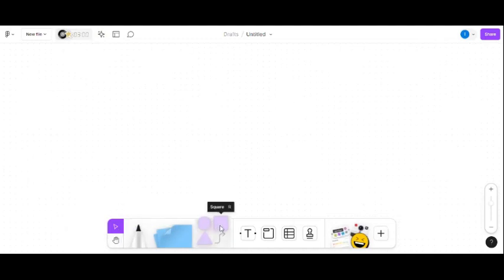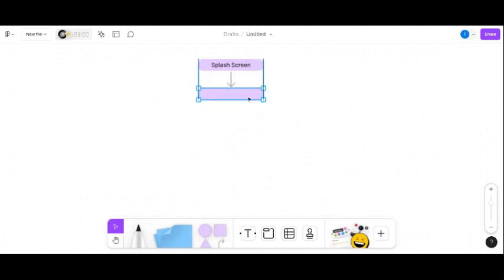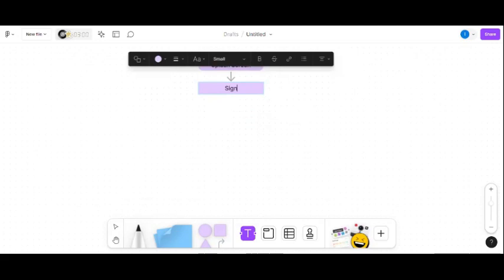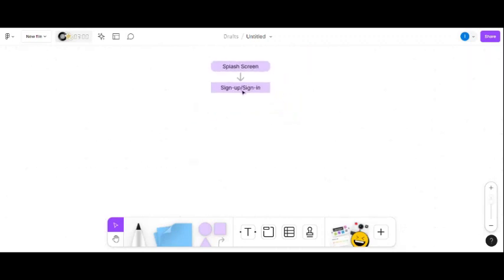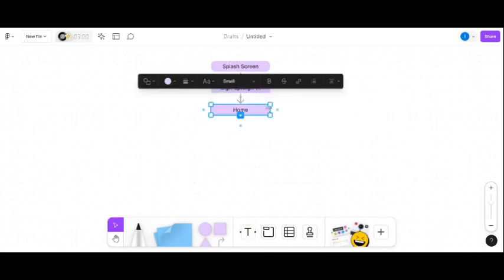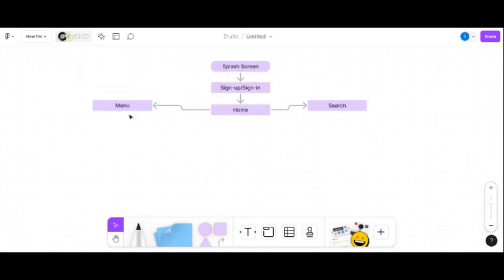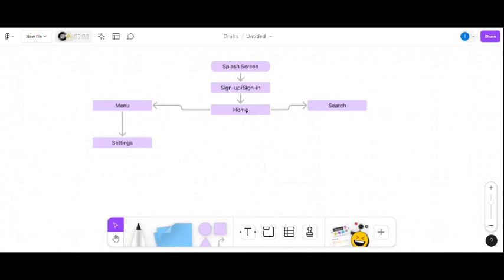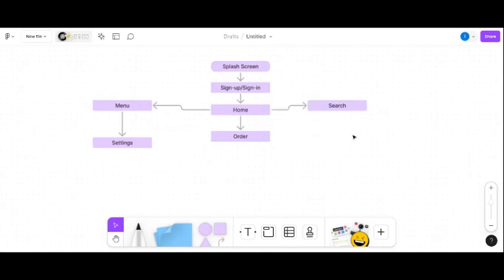Introduction to UI/UX Design Part 3